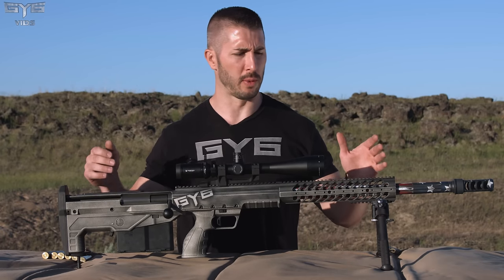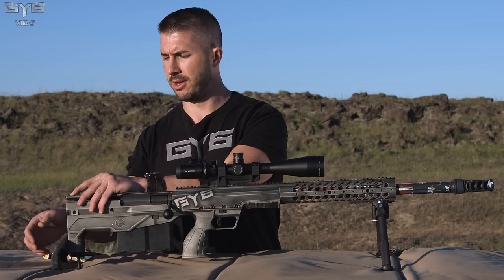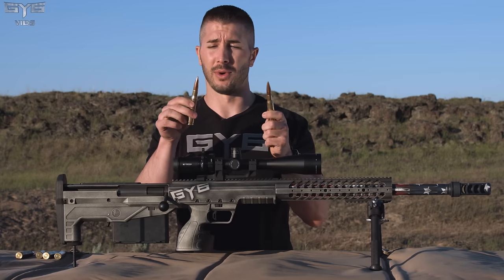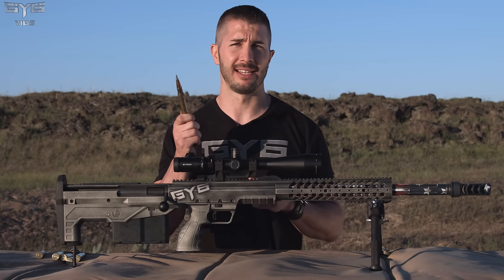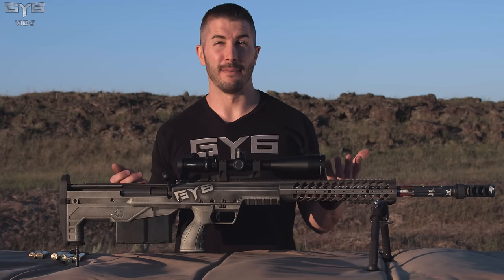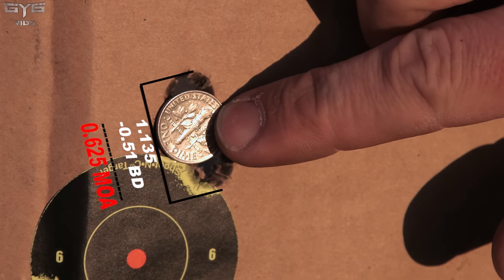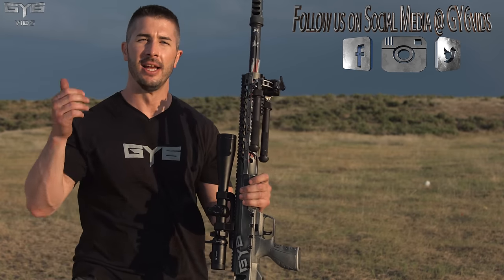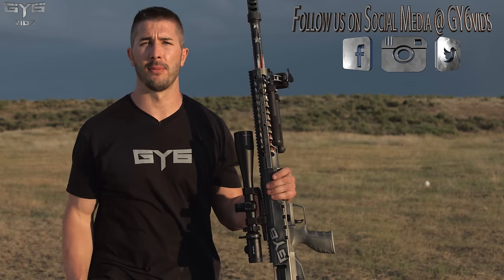Most Accurate 50cal Ever? - The Desert Tech HTI 50cal Rifle [ Full Review ]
Time for a FULL REVIEW of the Desert Tech HTI 50bmg ...Potentially the most accurate 50cal ever!

Camera 1

Camera 2

Camera 3

Camera 4
Camera 5
Lens 1

Lens 2

Lens 3

Lens 4

Microphone 1

Microphone 2

Tripod 1

Tripod 2

Gear Case 1

Timeline Jump Points:
- Details about the rifle : @1:00
- 100 yard accuracy test: @ 10:50
-500 yard shots: @17:28
-Blowing Something Up;-) - @15:09